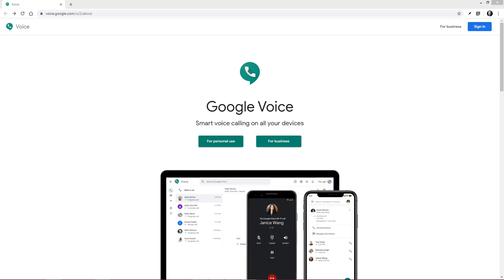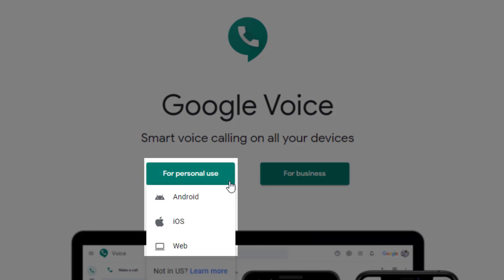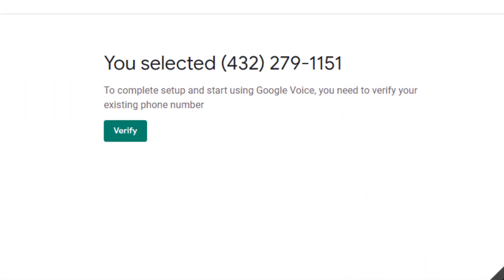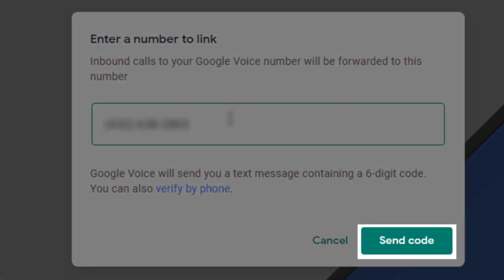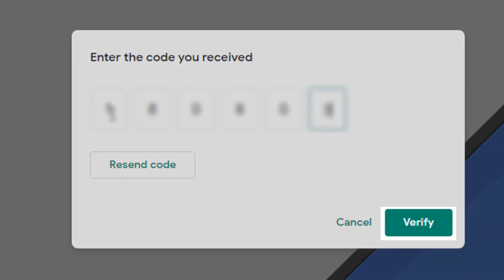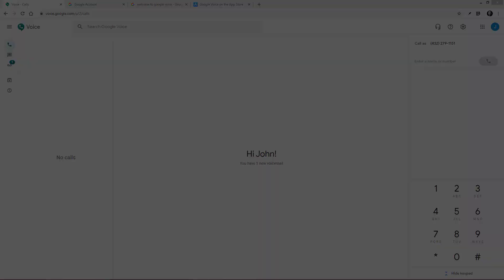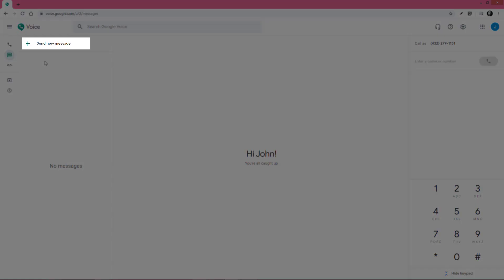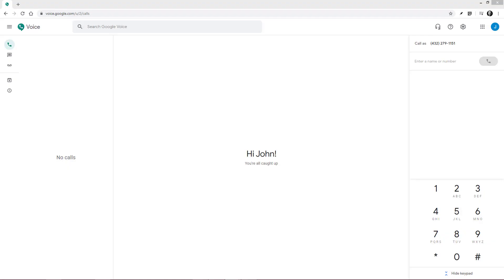How to Use Google Voice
This video by Kevin Goldsmith at Midland High School shows teachers how to use Google Voice to contact parents. Credits: This video was scripted, recorded, audio edited, visually edited, and produced by Kevin Goldsmith.